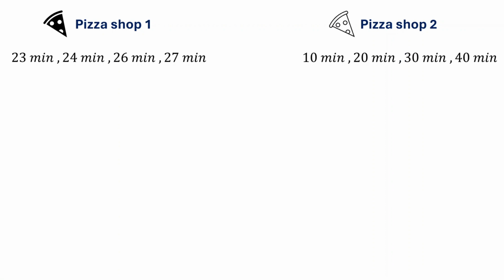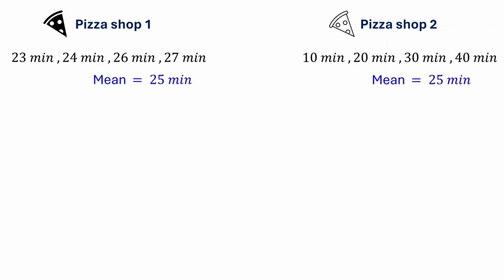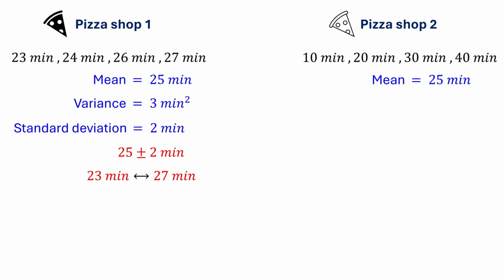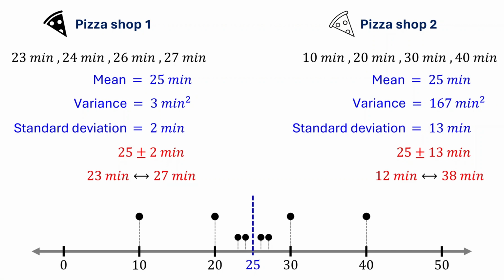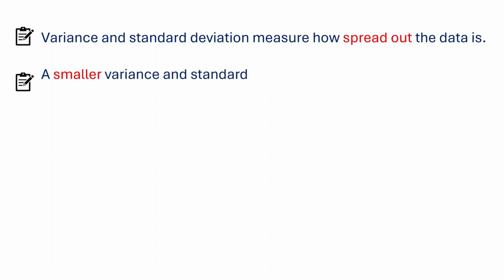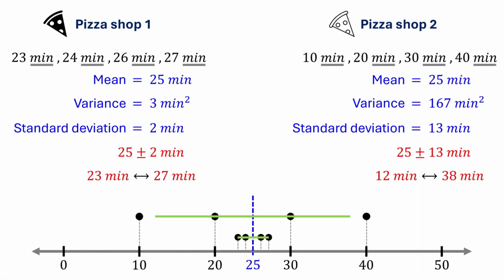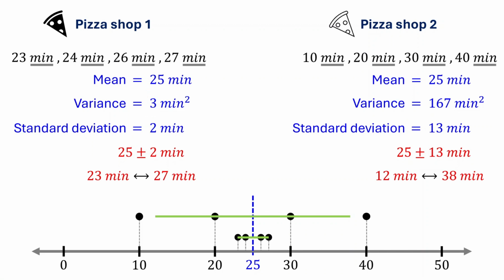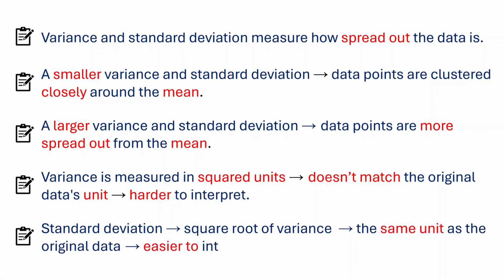Standard Deviation & Variance Explained with Pizza! 🍕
This statistics tutorial explains what variance and standard deviation mean, how they help us understand data, and the difference between them.